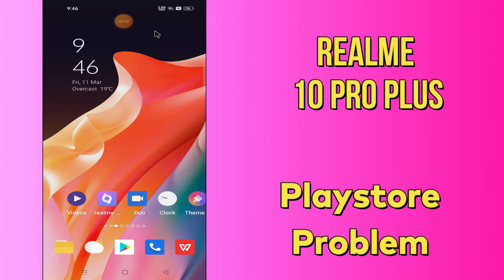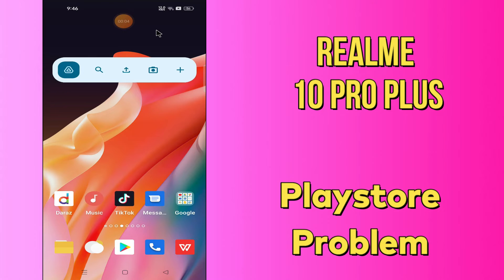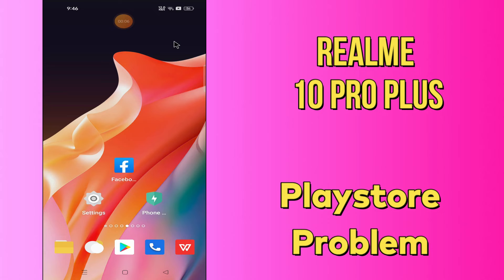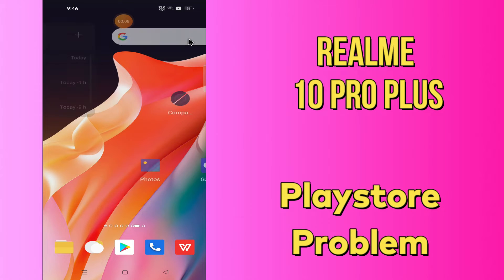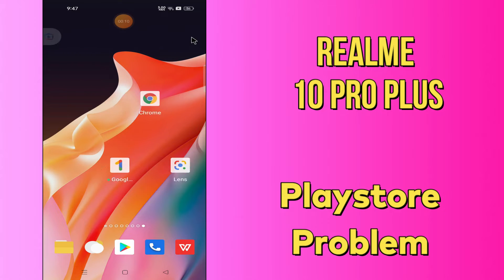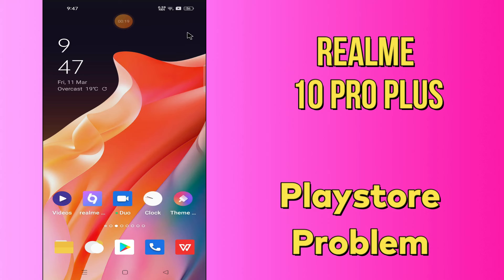Realme 10 Pro plus Play Store Problem || Play Store Not working Problem Fix|| Play Store Issue fix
Realme 10 Pro plus Play Store Problem